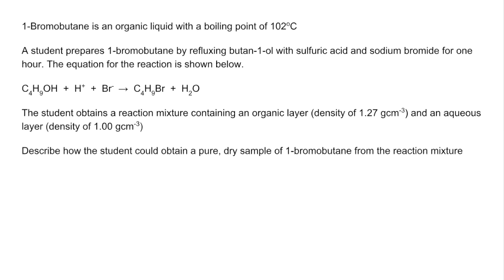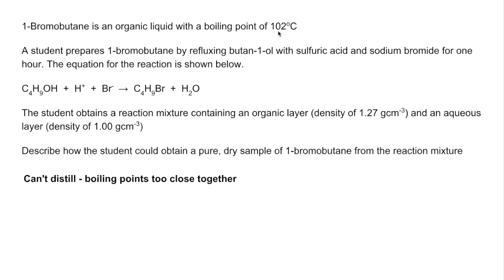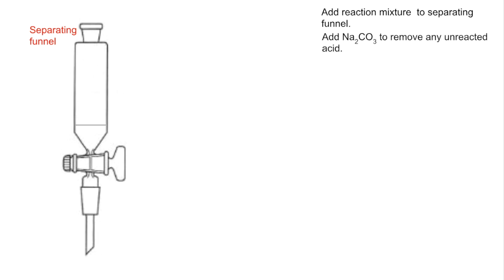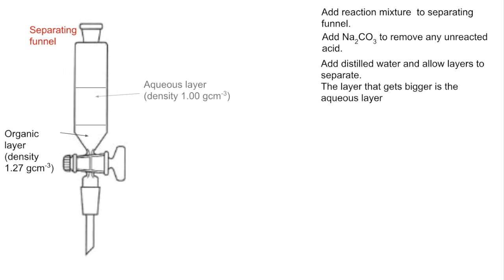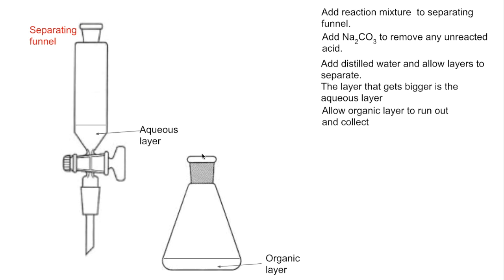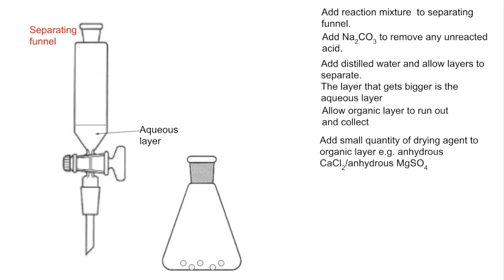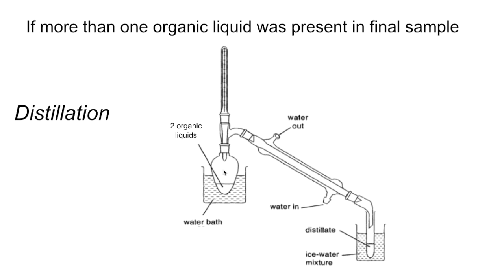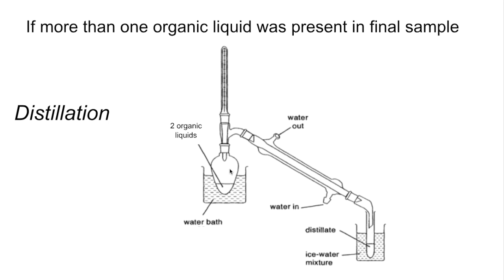Quick Revision - Purification of an organic liquid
Method for the purification of an organic liquid from a reaction mixture